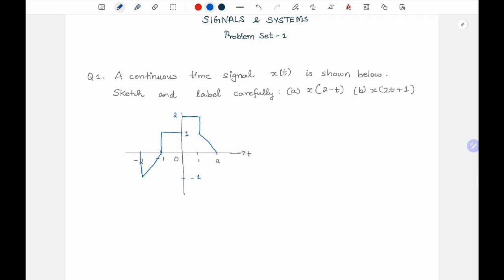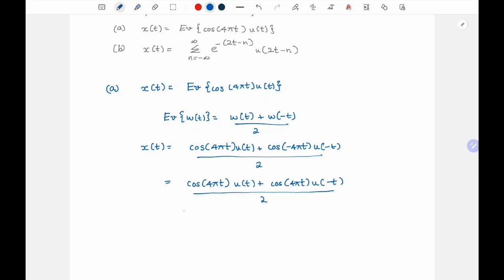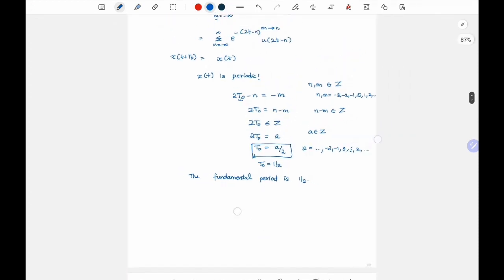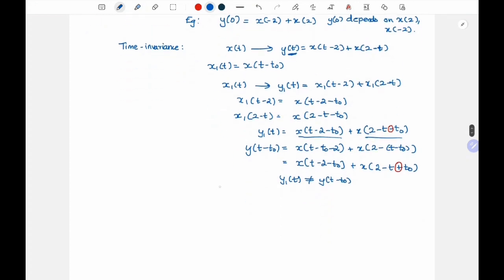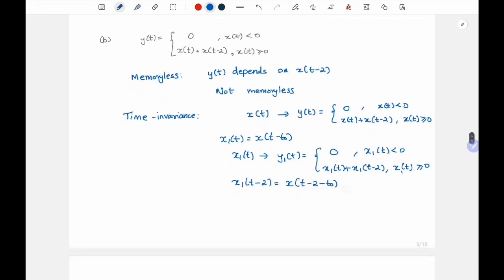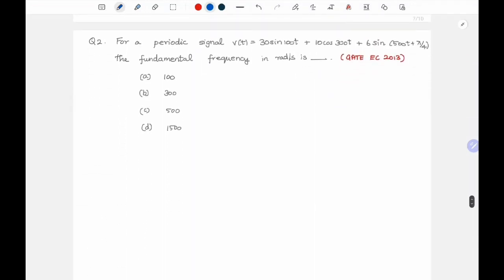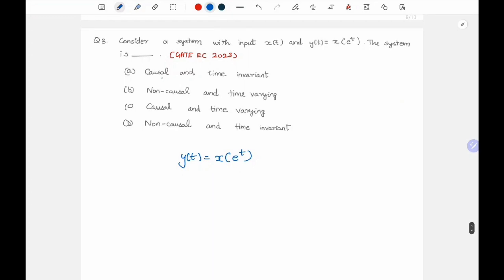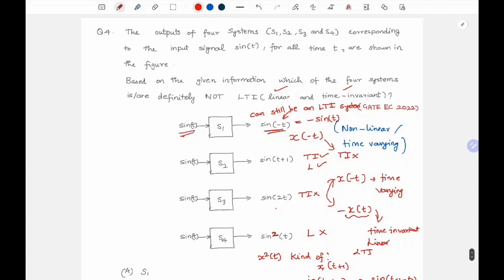Problem Set 1 | Basics of Signals and Systems | Ram Balaji S | AIR 1 GATE EC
Chapters:
00:00 - Introduction
00:20 - Question 1
06:32 - Question 2
18:30 - Question 3
34:27 - GATE Question 1
37:00 - GATE Question 2
43:57 - GATE Question 3
46:38 - GATE Question 4
51:41 - Concluding Remarks
Suggested Videos:
Signals and Systems Lecture 4: To be updated